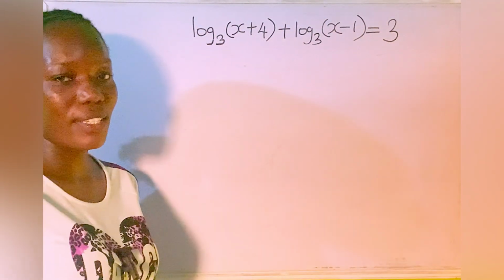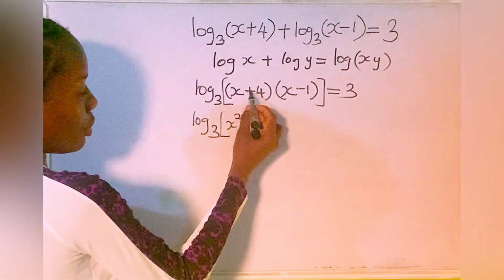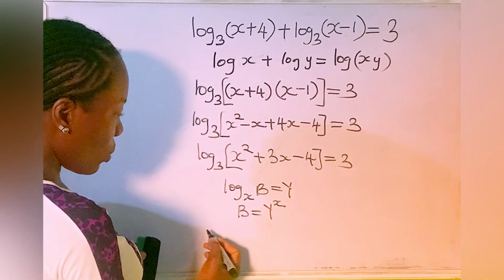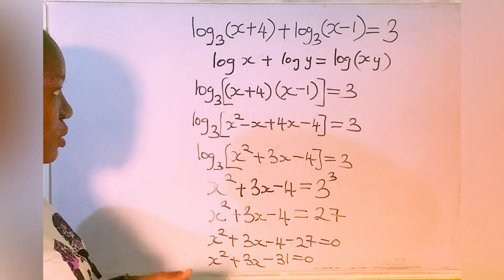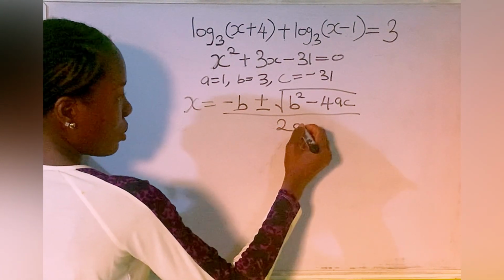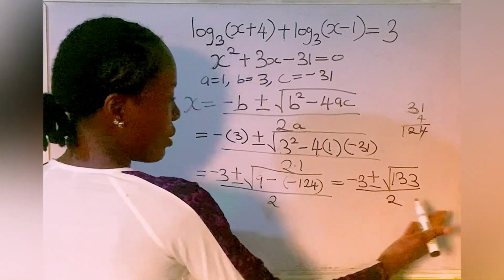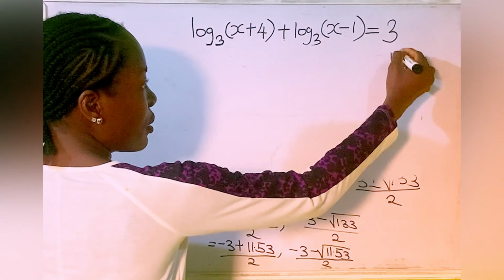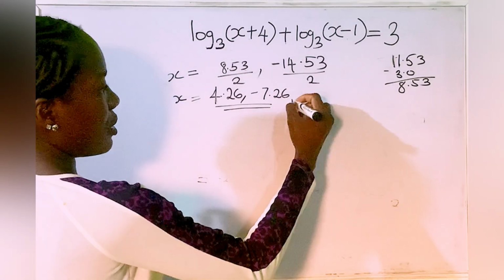I Solved a Very Tricky Exponential Logarithm Math Equation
In this math tutorial, I will be showing you a detailed step by step process of solving exponential logarithm math Olympiad problems and equations. This math tutorial will help you overcome any challenge or fear you had about similar math problems you’ve encountered the past.

Ciao❤️